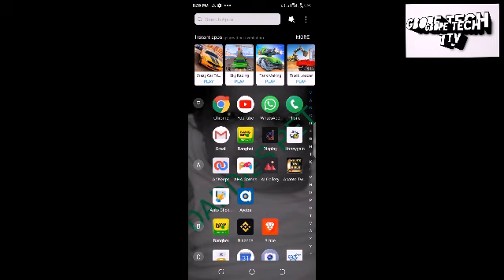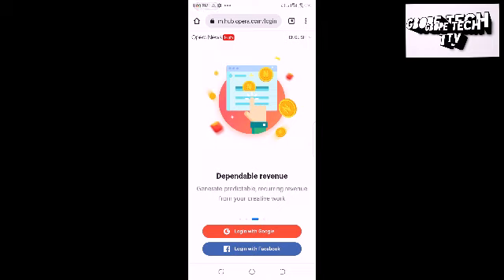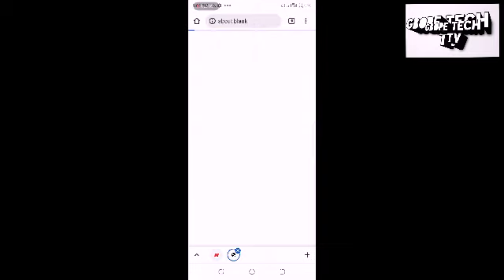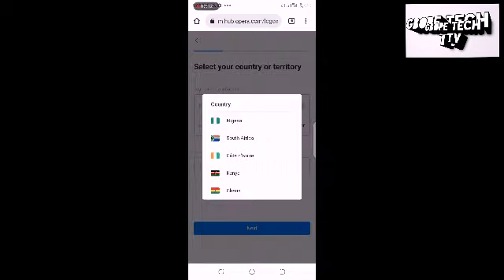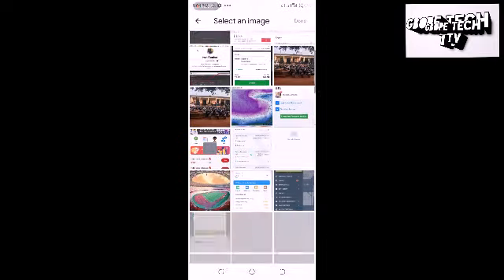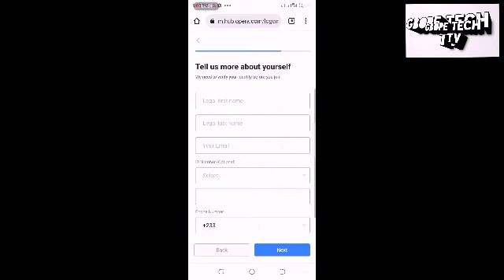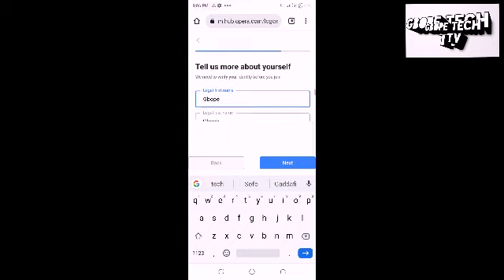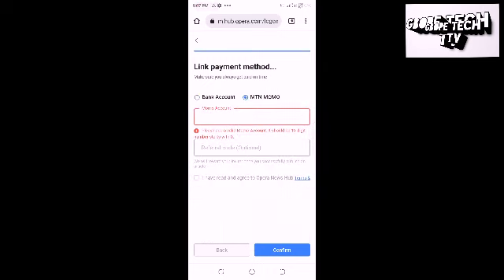How to make money online In Ghana by writing articles# (Gbope Tech Tv)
If you are interested in to make money money join my WhatsApp group